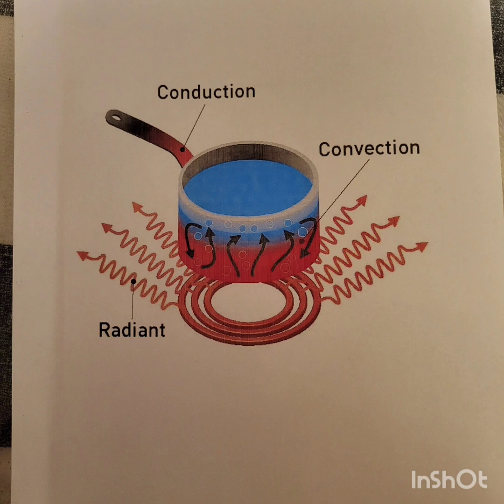Eggs and turkey cooking chem video Carlos and Michael